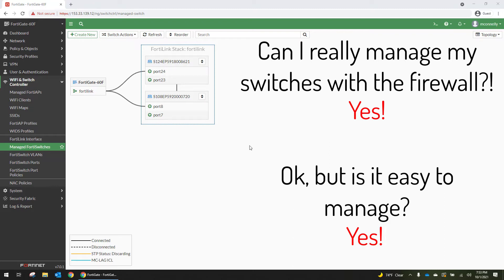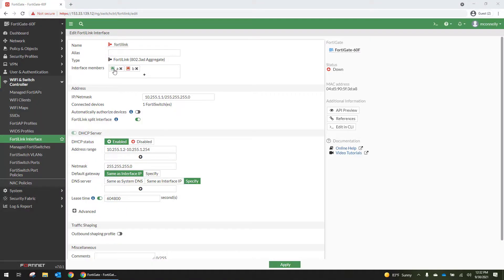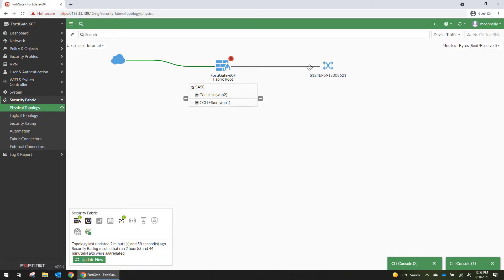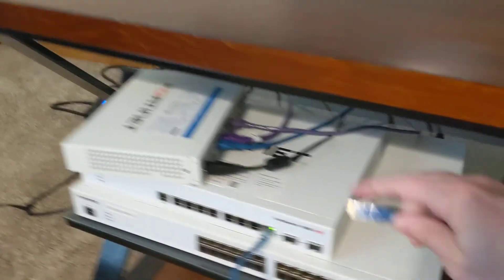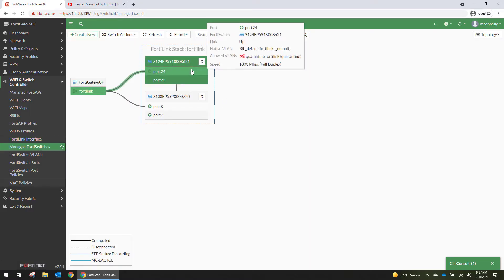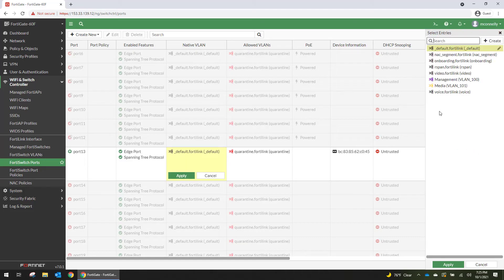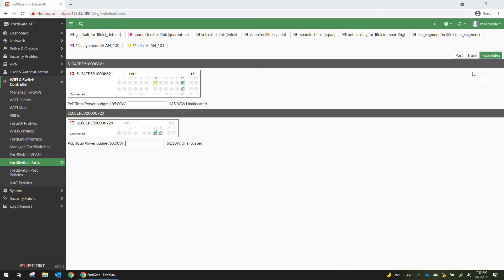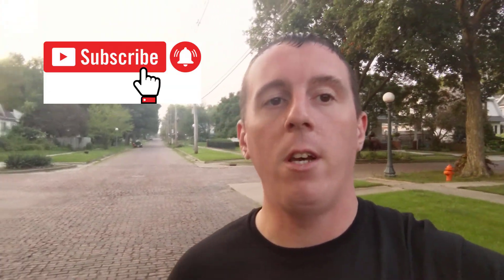FortiGate 7.0 - How to Add a Managed FortiSwitch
Now that the WAN is configured, we need to set up the baseline infrastructure for the LAN. To do that, we need to get the switch access layer established.

In this video, I build out the switch access layer using FortiSwitches managed by a FortiGate. I set up redundant links to illustrate how Fortinet stacks switches, logs, manages PoE, assigns VLANs and manages the layer 2 security settings.

I really love the ease of management of these switches.